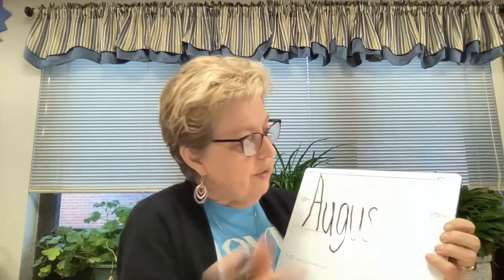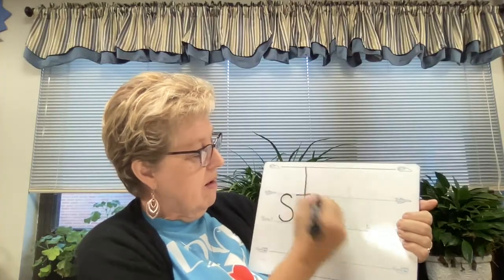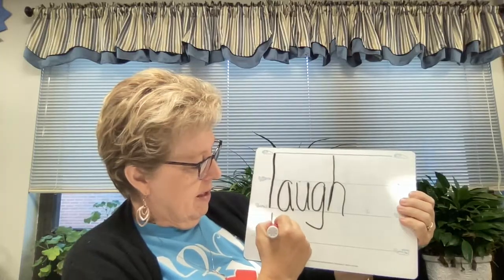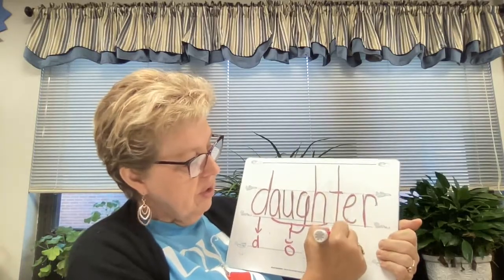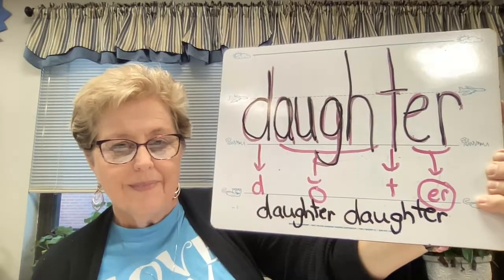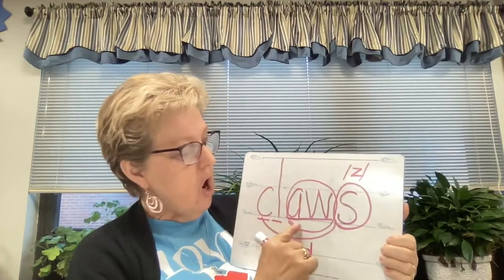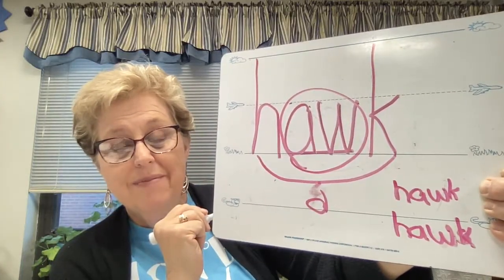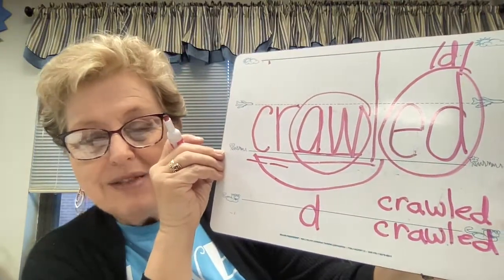Fundations 2, Unit 16, Day 1